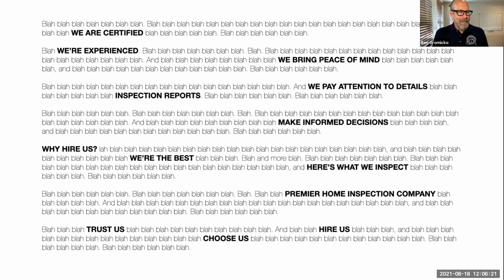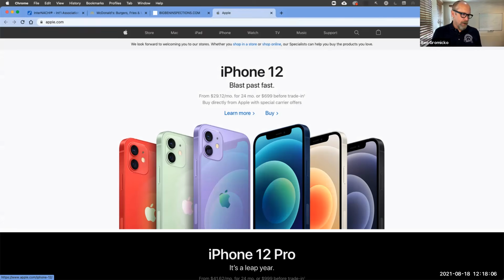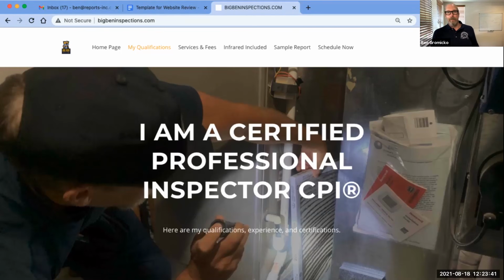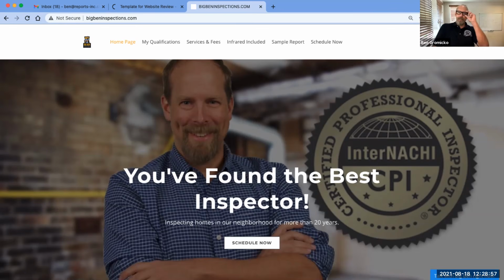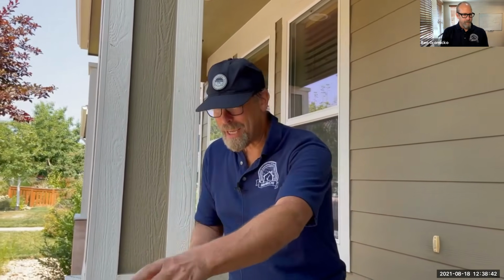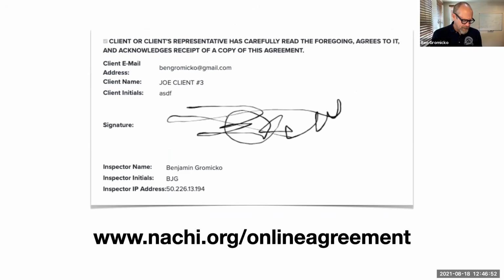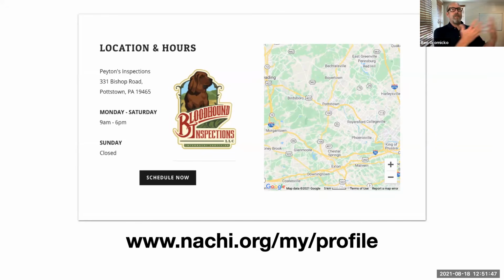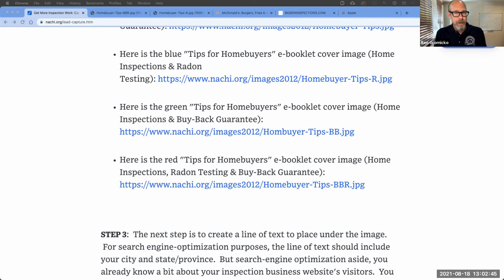How to Design a Website for a Home Inspection Company with Ben Gromicko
Learn about designing a website for a home inspection business that converts site visitors into scheduled clients, including (a) the resources to build your own website, (b) who to hire to build a website for you, and (c) the basic features that every great website should have.